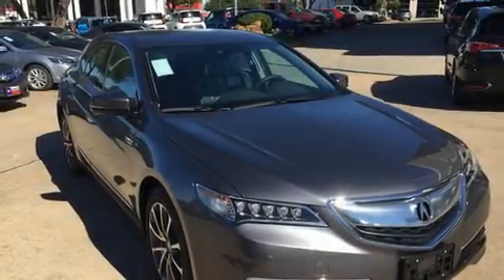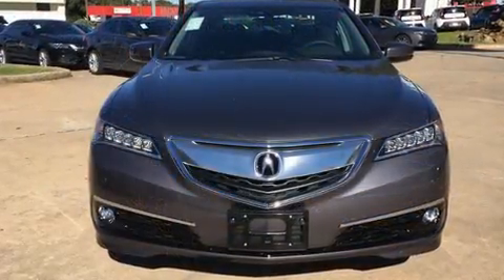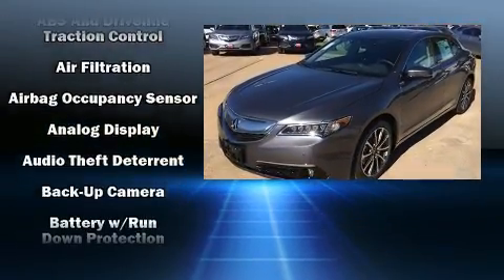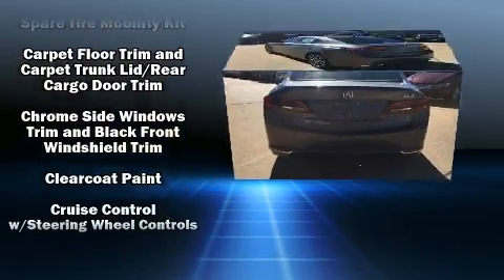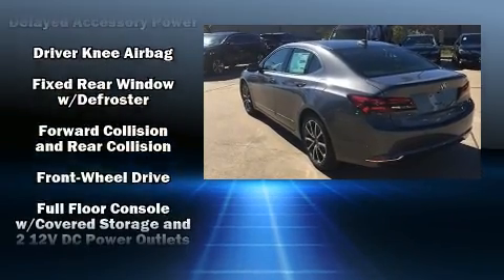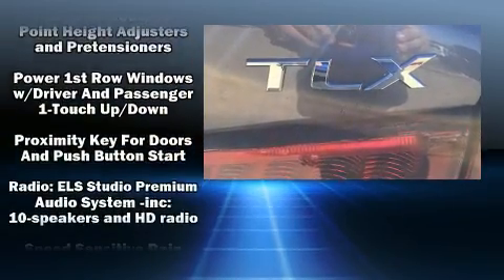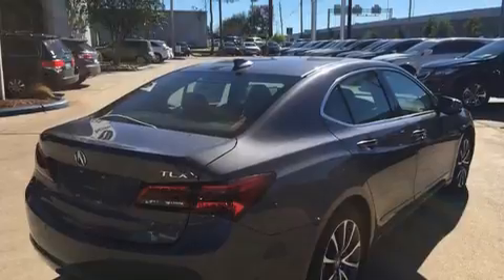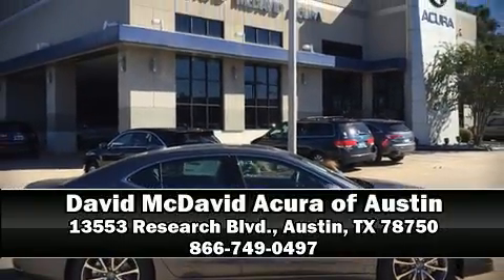2017 Acura TLX 3.5 V-6 9-AT P-AWS with Advance Package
13553 Research Blvd.

You can expect a lot from the 2017 Acura TLX. This 4 door sedan will allow you to take command of the road with confidence! Smooth gearshifts are achieved thanks to the refined 6 cylinder engine, providing a spirited, yet composed ride and drive. All of the premium features expected of an Acura are offered, including: heated and ventilated seats, power moon roof, rain sensing wipers, and much more. Brake assist technology provides extra pressure when applying the brakes. Our team is professional, and we offer a no-pressure environment. They'll work with you to find the right vehicle at a price you can afford.